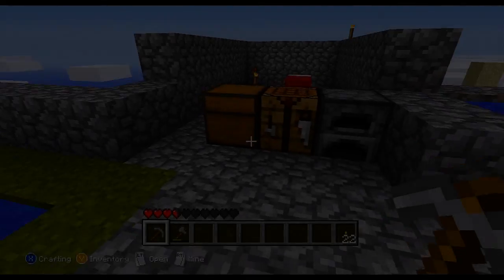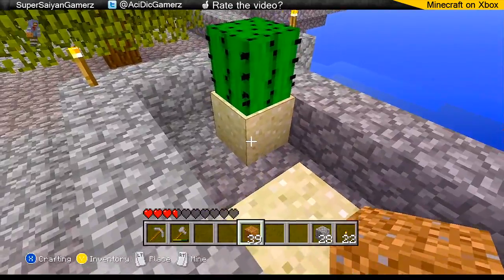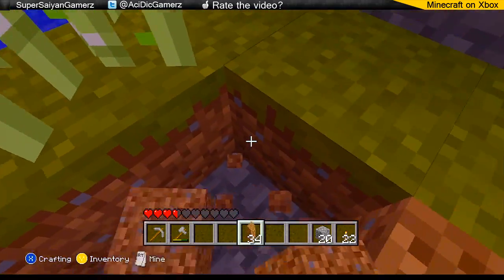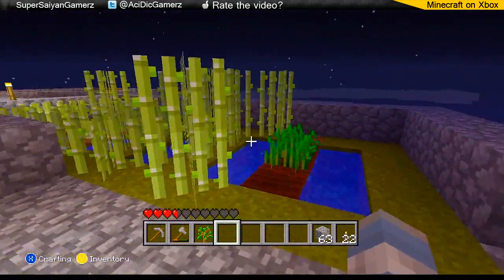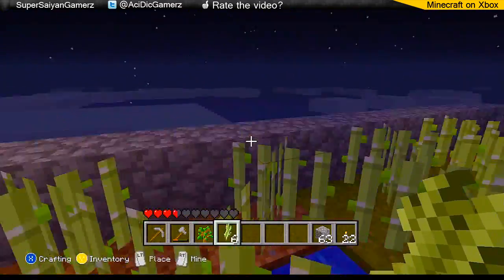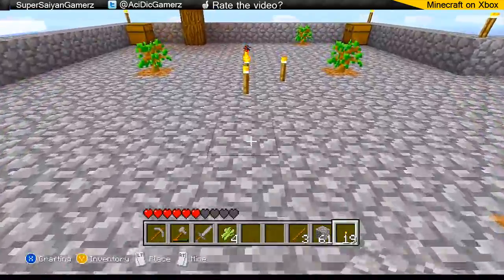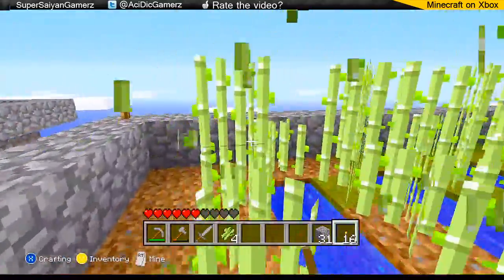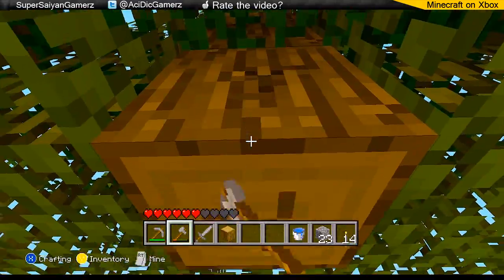Minecraft: Xbox 360 Edition - Skyblock Survival Ep. 6 | More Farming! (Survival Map)